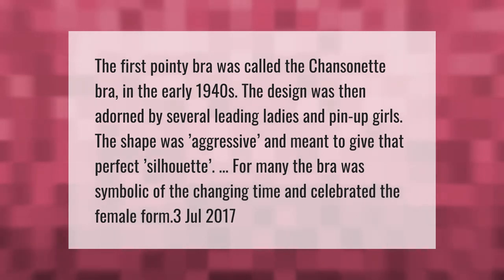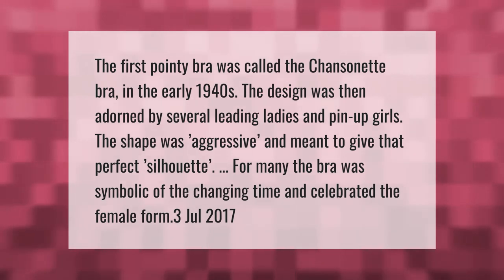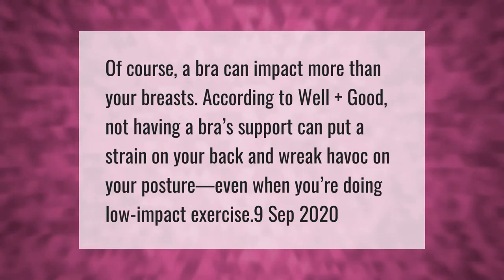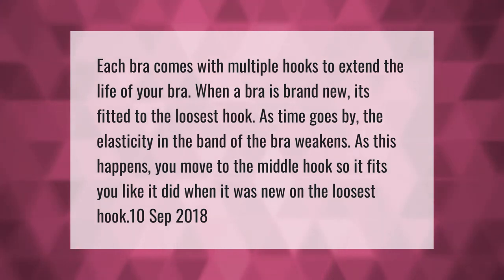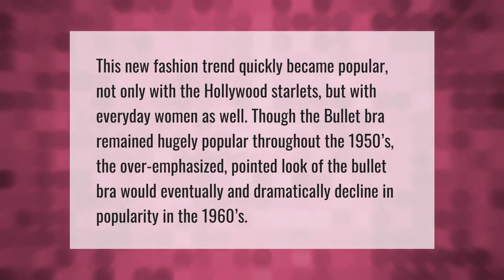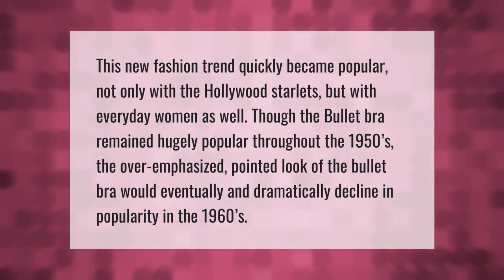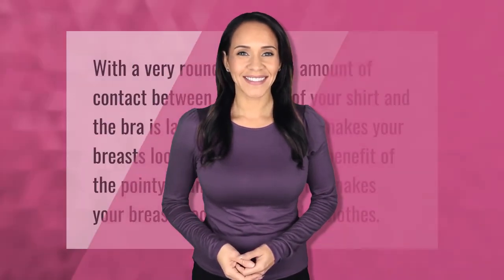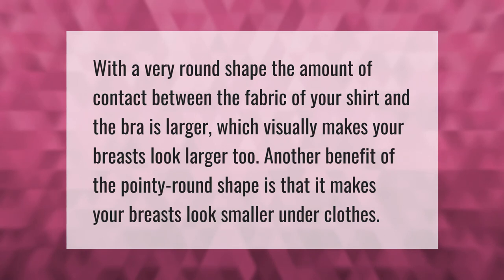Why were bras so pointy in the 50s?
00:00 - Why were bras so pointy in the 50s?
00:42 - Is it wrong to not wear a bra?
01:09 - Why does a bra have 3 hooks?
01:43 - When did bullet bras go out of fashion?
02:14 - Why do bras make breasts look pointy?

Laura S. Harris (2021, April 23.) Why were bras so pointy in the 50s?
    AskAbout.video/articles/Why-were-bras-so-pointy-in-the-50s-238335